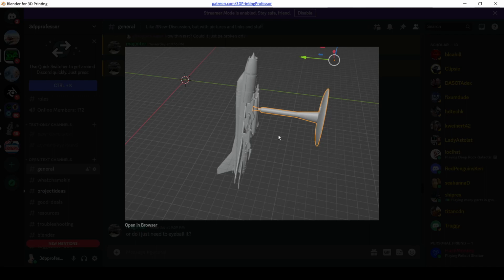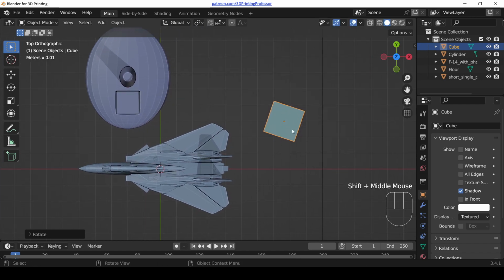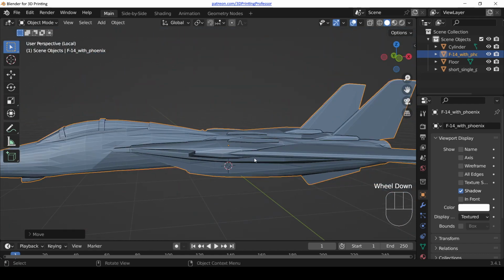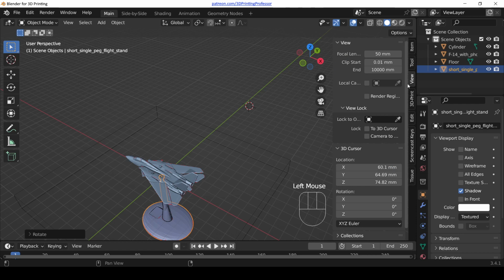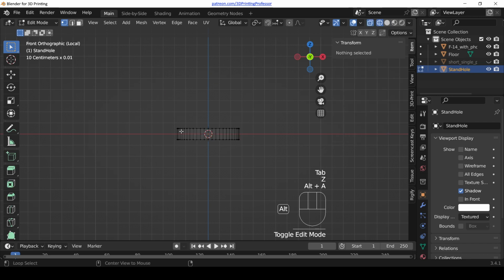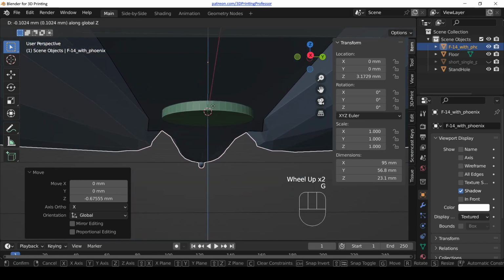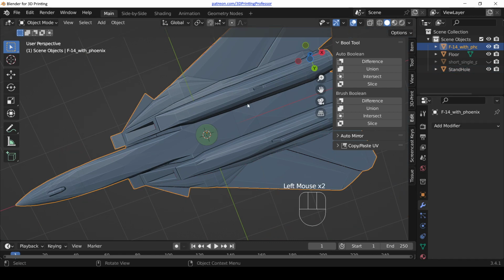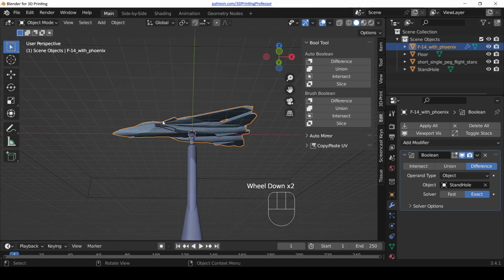How to add a mounting hole in an airplane model for 3D printing - Blender QnA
How do you add a mounting hole for displaying a model after you 3D print it? You'll need learn to edit the origin point and use the BoolTool to get it done!

The 3D model used in this video is the F-14 with Aim-54 by mistersquido

I'm social!